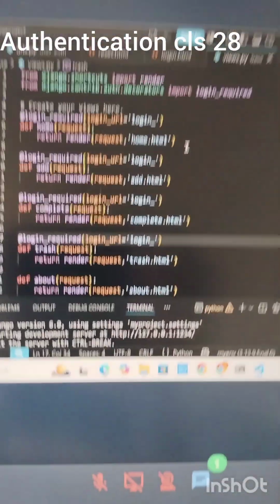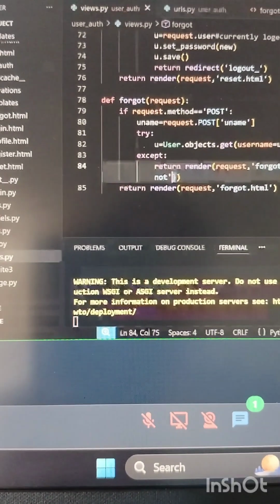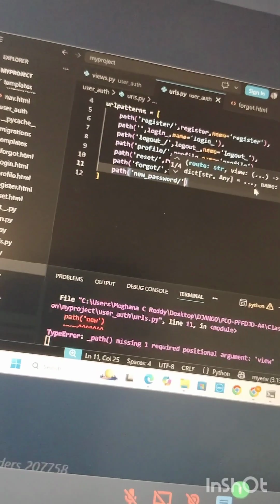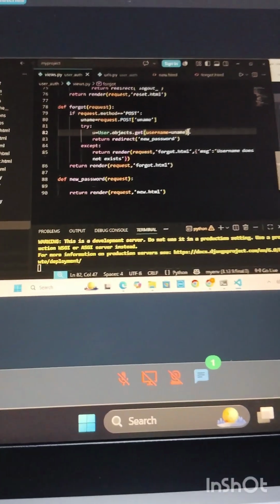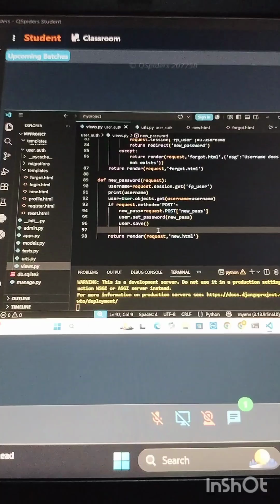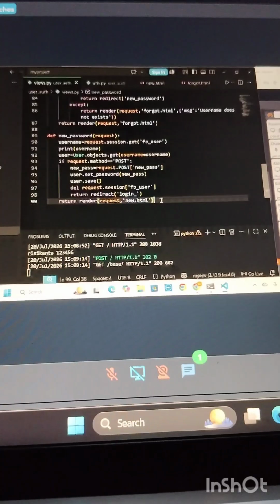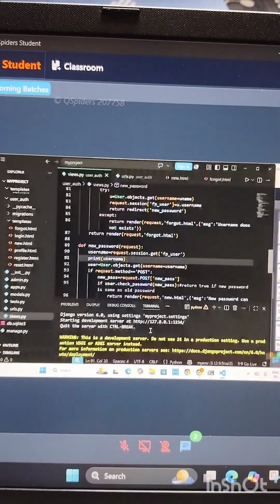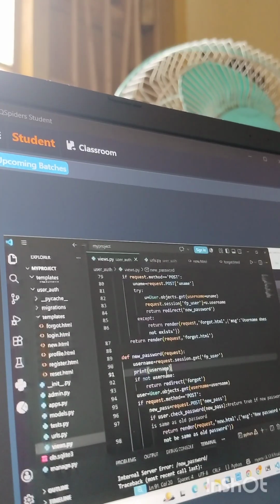Authentication | class 28 | Django